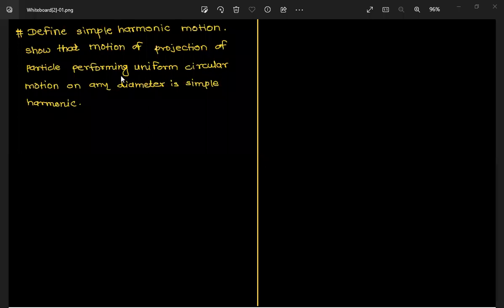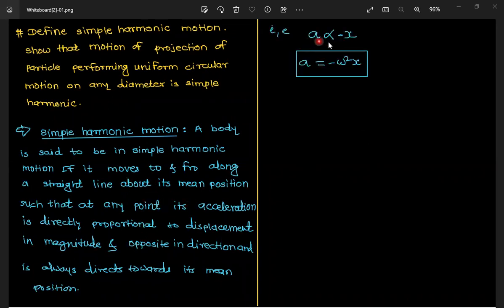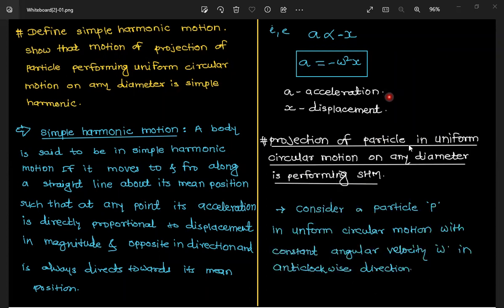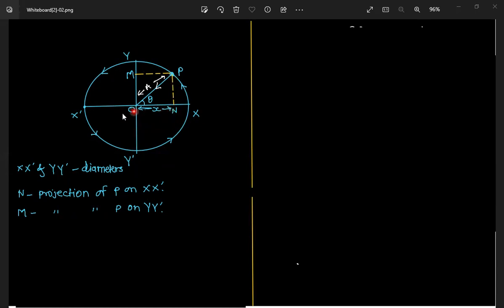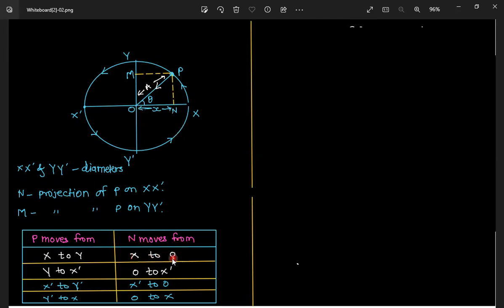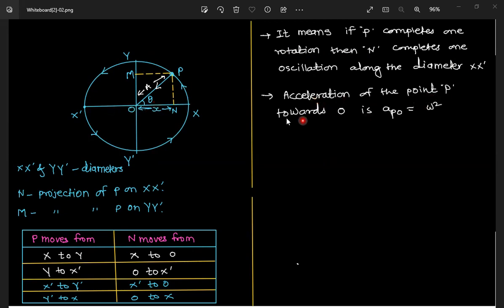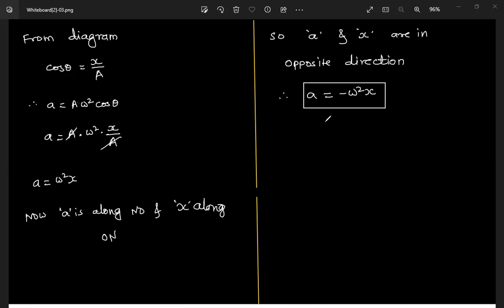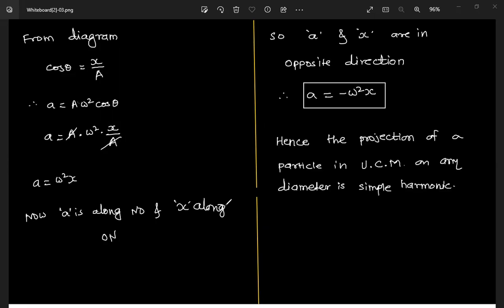SIMPLE HARMONIC MOTION LAQ 8 MARKS (PROJECTION OF PARTICLE IS SHM)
SIMPLE HARMONIC MOTION  LAQ 8 MARKS